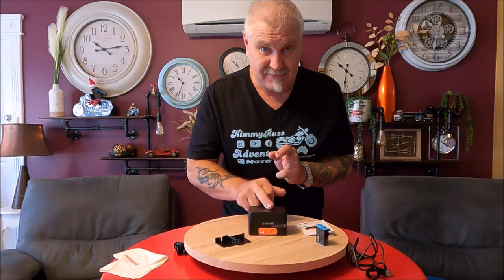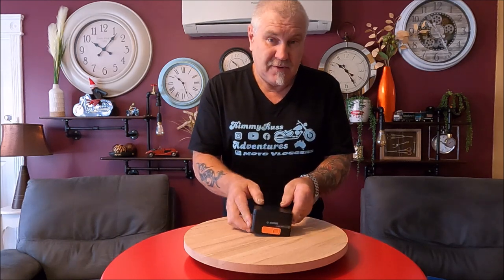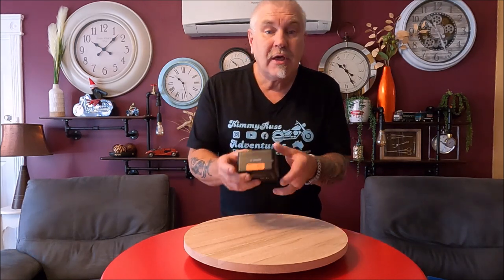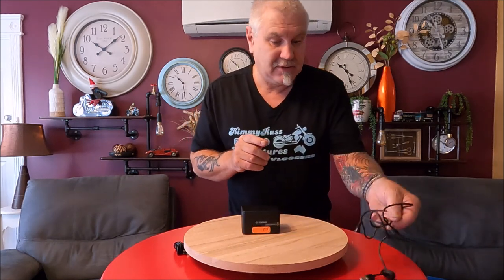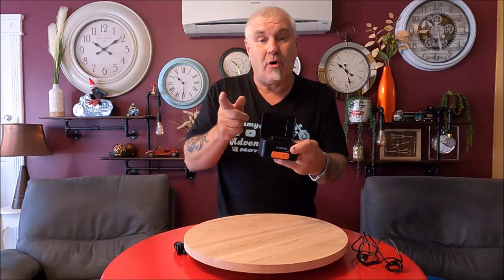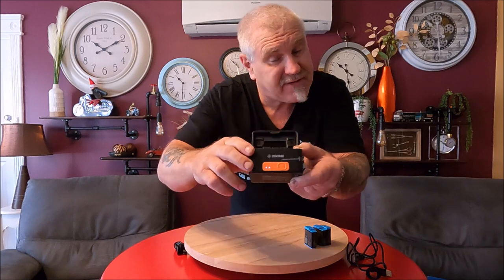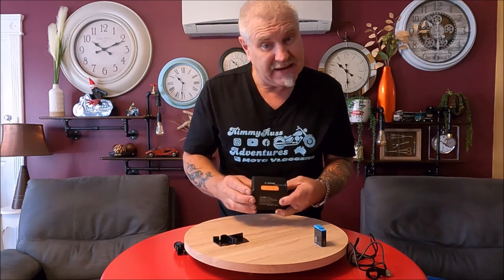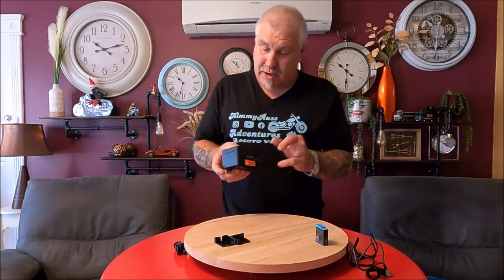ZGCINE PS G10 GoPro Charging Case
Is this a game changer for people that use GoPro.This is designed for people that moto vlog , motorcycle touring ,caravanning , hiking anything where you need a charged battery for a GoPro 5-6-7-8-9 or 10 , and is  a battery bank for charging devices as well.A small product with heaps of power , this is not a paid promotion i paid for this myself !
ZGCINE PS-G10 GoPro Charging case for Gopro Hero 10 Hero 9/8/7/6/5, 10400 mAh